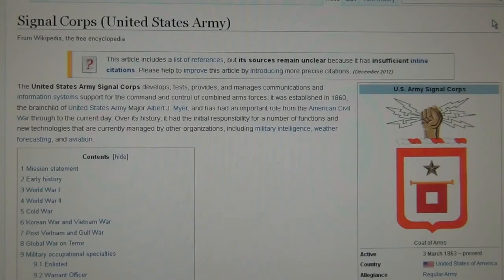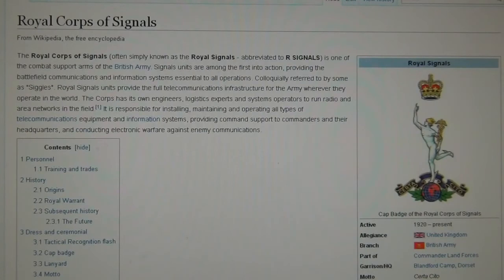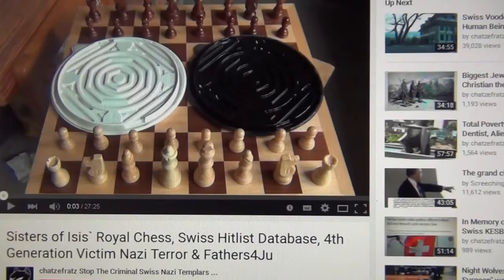Queen wearing Blue War Crown in Germany, Swisscom Army Signal Corps & Logistics in Worldwar II